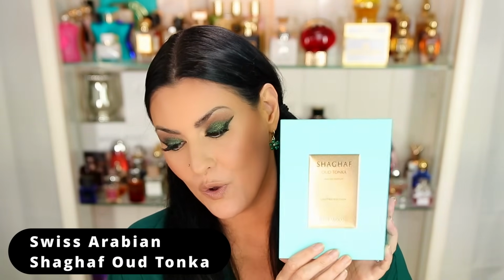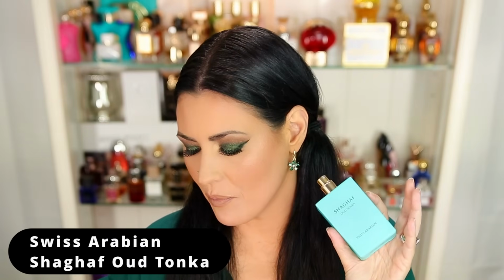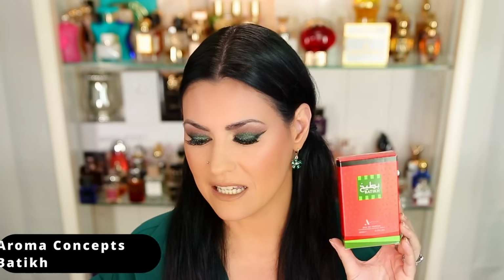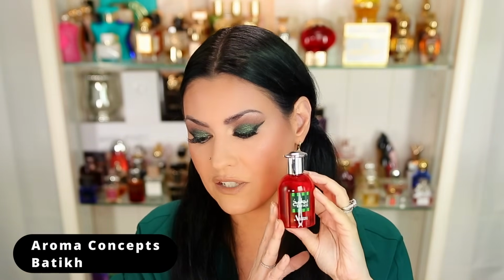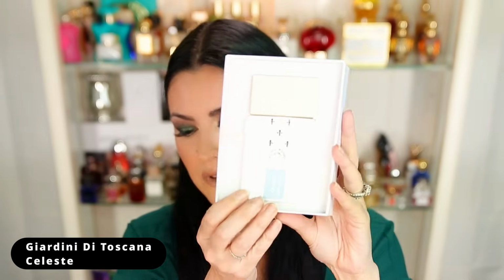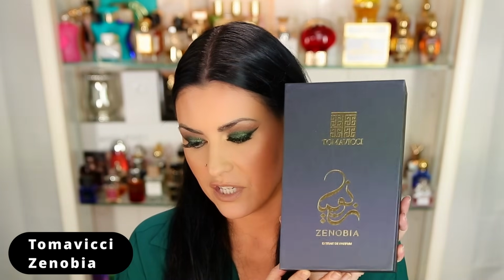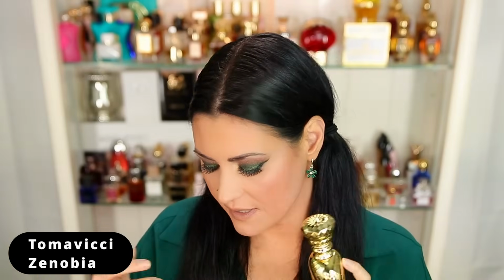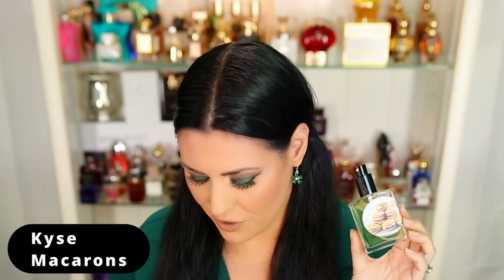March Perfume Haul 2024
Looking for samples and decants of popular designer, middle eastern, and niche perfumes?  Check out The Fragrance Decant Boutique!  They also sell full sized bottles.

😍 You can also find sample and decants of luxury/niche perfumes here:
They offer samples and travel sizes of all perfumes as well as full sized bottles.

Pat McGrath Mothership II: Sublime eyeshadow palette

Sephora Lipstick stories lipstick; Shade 82 Toast Satine Cream

Swiss Arabian
Shaghaf Oud Tonka

❤️  Save 10% with Jax10
BDK
Velvet Tonka

Nobile 1942
Cafe Chantant

Aroma Concept
Batikh

Tiziana Terenzi
Delox

Giardini Di Toscana
Celeste

Tomavicci
Zenobia (gifted)

Kyse
Macarons